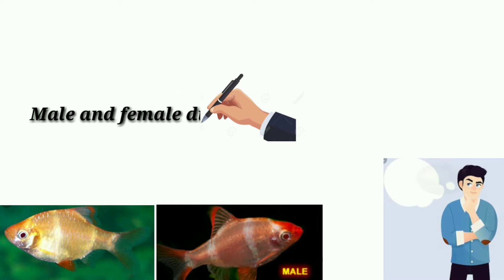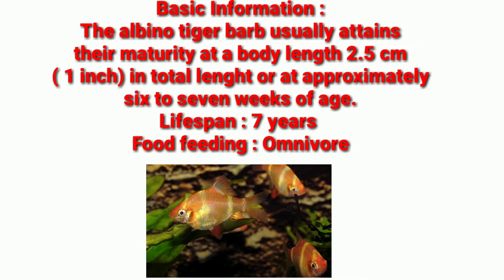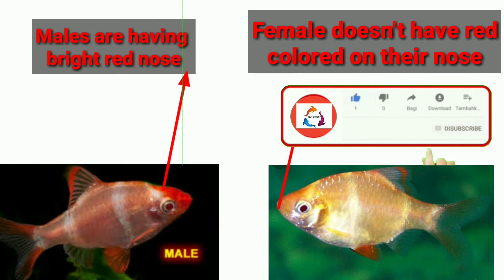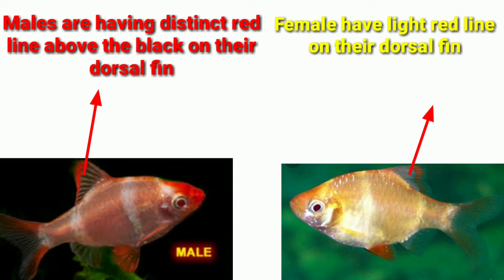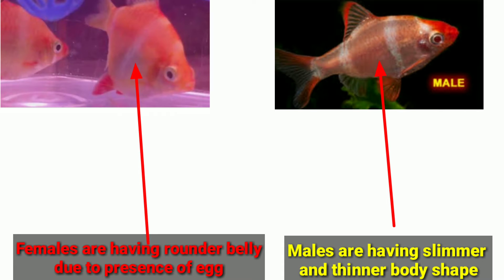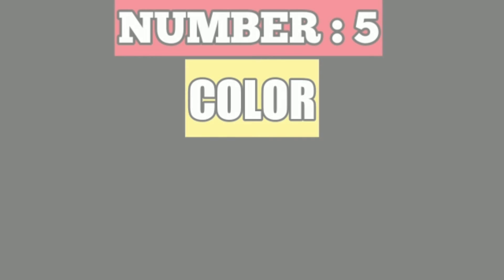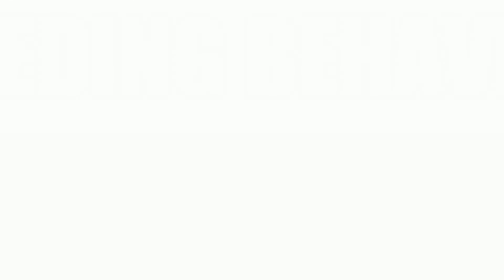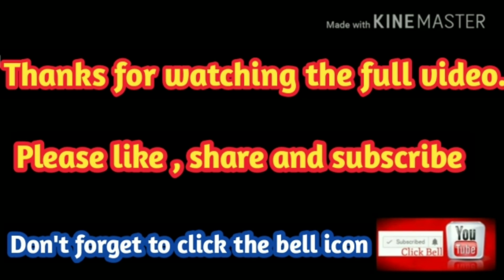Male and female difference in albino tiger barb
1 : Male and female difference in Albino tiger barb
2 : albino tiger barb male and female
3 : albino tiger barb gender
4 : How to identify between male and female albino tiger barb
5 : albino tiger barb male
6 : albino tiger barb female
7 : albino tiger barb male or female

PRODUCTS .

1 : SOBO SPONGE FILTER (@240)

2 : SOBO  POWER FILTER

3 : SOBO TOP FILTER ( @549)

4 : TETRA BITS 93 gms ( @349)

5 : OPTIMUM QUICK RED 300 g (@ 199)

6 : R.S HEATER 200 W ( @ 249)

7 : SILICON GUN ( @ 210)

8 : DOW CORNING SILICON 280 ml ( @ 200)

9 : RID ALL 3 in 1 ( Anti chlorine , anti ich , general aid ) 120 ML each (@ 415)

I have explained about the male and female difference in albino tiger barb.

1 : difference between nose of male and female albino tiger barb
2 : difference between the red line on the dorsal fin of the male and female Albino Tiger barb
3 : difference between the colour of the male and female Albino Tiger barb
4 : difference between the size of the male and female Albino tiger barb
5 : difference between the shape of the male and female albino tiger barb
6 : difference between the breathing behaviour of the male and female Albino Tiger barb